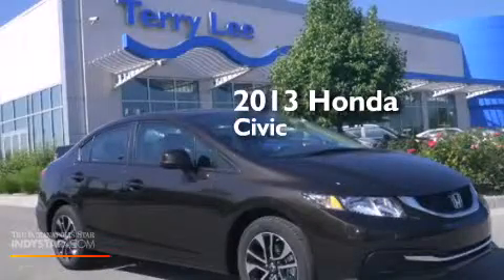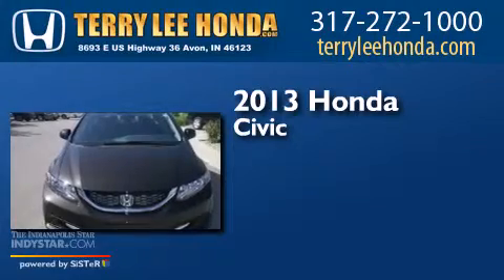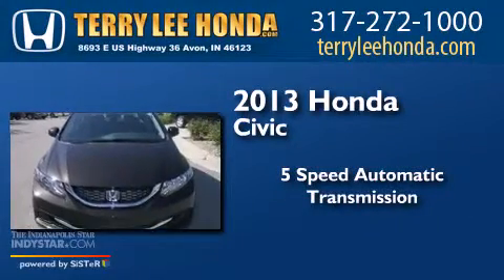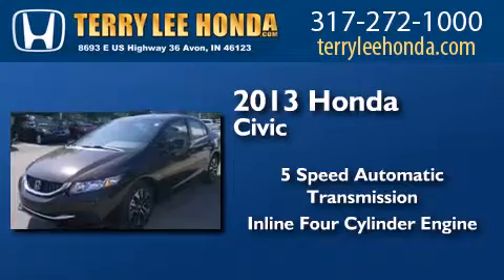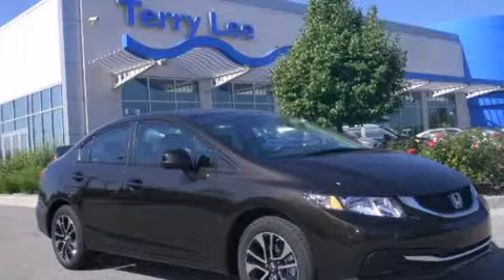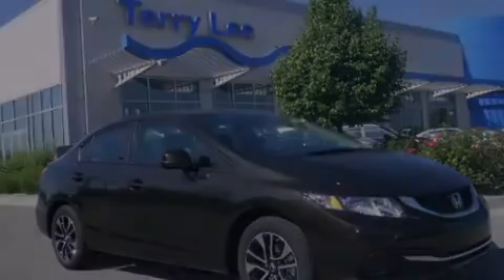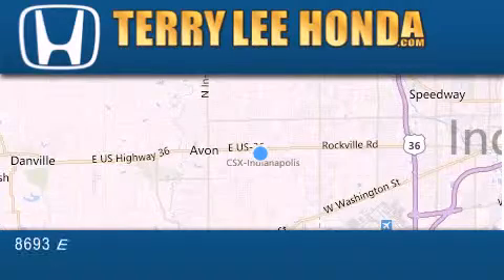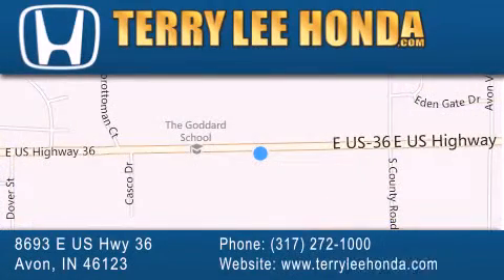2013 Honda Civic Carmel IN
We have been honored to serve the Avon IN area , we promise that your experience at our dealership will exceed your expectations ! Year : 2013 Make : Honda Model : Civic Engine : 1.8L 4 cyls Trans . : Automatic 5-Speed Exterior : Kona Coffee Metallic Interior : Black w/Cloth Seat Trim Stock : 14327 Terry Lee Honda 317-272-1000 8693 E. US Highway 36 Avon , IN 46123